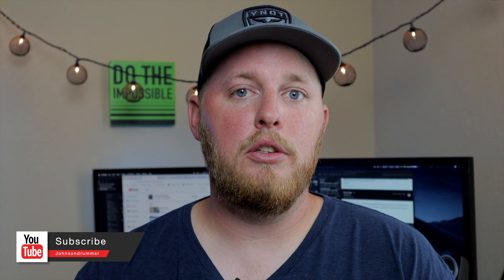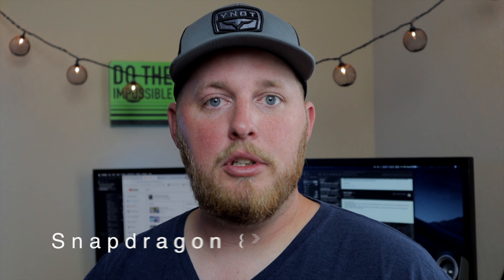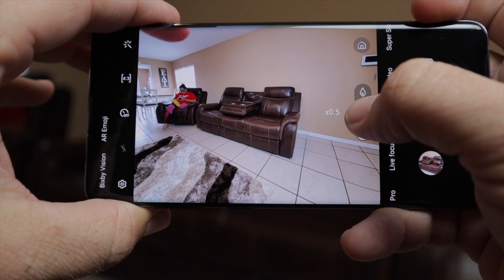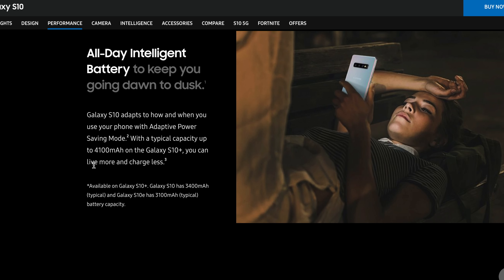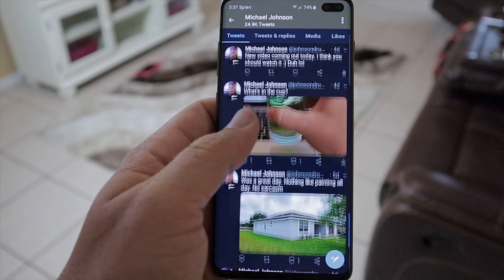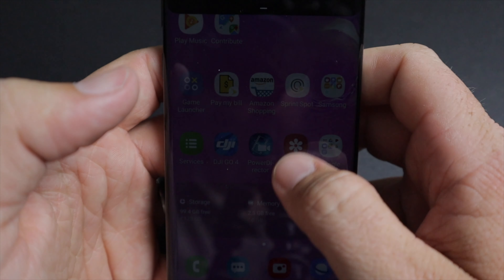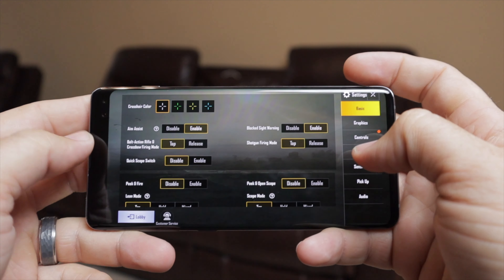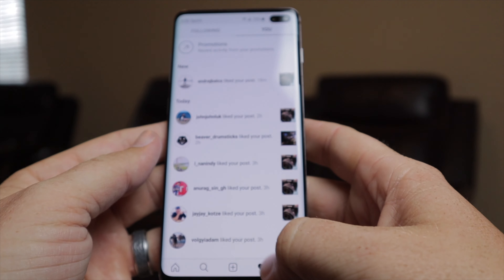Samsung Galaxy S10+ Review - The Perfect Phone?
Samsung Galaxy S10 Plus Full Review! Welcome to this Galaxy S10 Plus full review. In this video you will learn all many details about the next generation galaxy s10 Plus to decide if it is worth it for you. Any further questions, comments, concerns, feedback, suggestions, please be sure to go ahead and post that down below in the comment section of this video.

Samsung Galaxy S10+

￼Editing Software
Macbook Pro

Equipment used
In Ear's
USB Lights

Camera's Used
Canon EOS M50
Samsung Galaxy S9 Plus
Samsung Gear 360 2017 Edition
GoPro Hero5 Black
Samsung Galaxy Note 9
Drone that I use